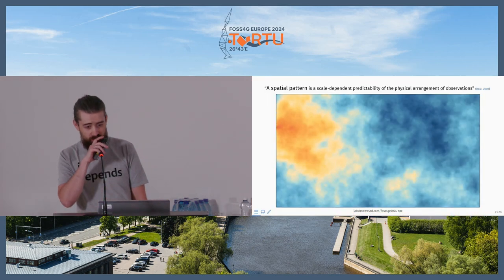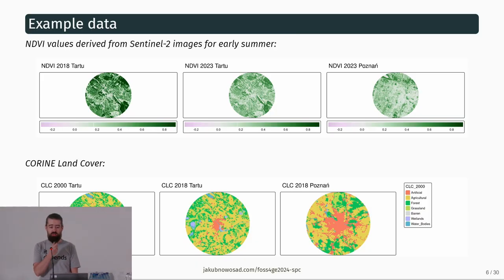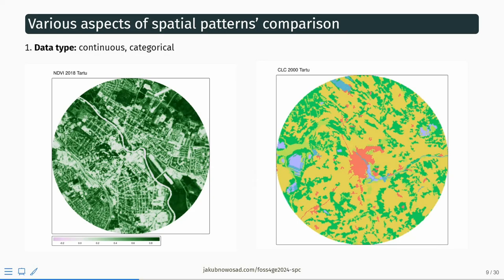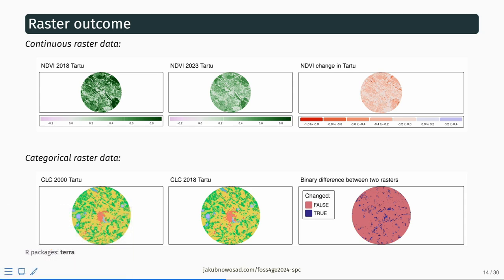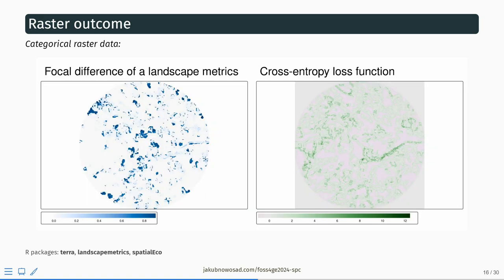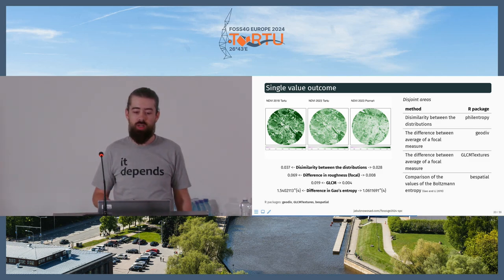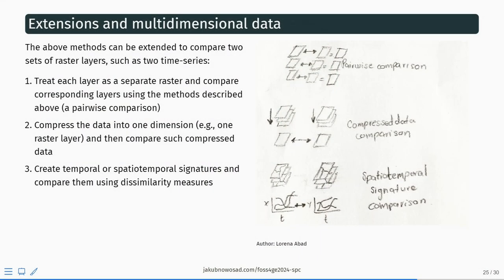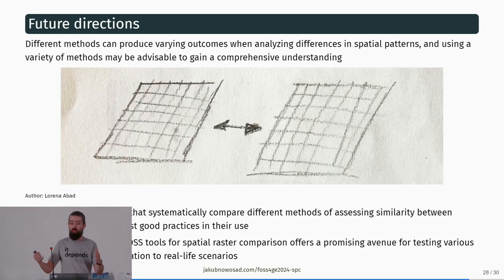FOSS4GE 2024 | Comparing spatial patterns in raster data using R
Spatial pattern is an inherent property visible in many spatial variables. Spatial patterns are often at the heart of many geographical studies, where we search for existing hot spots, correlations, and outliers. They may be exhibited in various forms, depending on the type of data and the underlying processes that generated the data. Here, we will focus on spatial patterns in spatial rasters, but the concept can be extended to other types of spatial data, including vector data and point clouds.

Patterns in spatial raster data may have many forms. We may think of spatial patterns for continuous rasters as an interplay between intensity and spatial autocorrelation (e.g., elevation) or between composition and configuration for categorical rasters (e.g., land cover) (Gustafson, 1998). Intensity relates to the range and distribution of values of a given variable, while spatial autocorrelation is a tendency for nearby values of a given variable to be more similar than those that are further apart. On the other hand, composition is the number of cells belonging to each map category, while configuration represents their spatial arrangement.   Another distinction is between the data dimensionality. The most common situation is when we only use one layer of given data (e.g., an elevation map or a land cover product for one year). However, we may also be interested in sets of variables (layers, bands), such as hyperspectral data, time series, or proportions of classes. An additional special case is the RGB representation of the data.

Assessing the similarity of spatial patterns is a common task in many fields, including remote sensing, ecology, and geology. This procedure may encapsulate many types of comparisons: comparing the same variable(s) for different areas, comparing different datasets (e.g., different sensors), or comparing the same area but at different times.

Given various possible scientific questions and the fact that we have a plethora of forms of spatial data, there is no universal method for assessing similarity between two spatial patterns. The basic method is a visual inspection; however, it is highly subjective, both from the observer's and visualization type's perspectives. Fairly straightforward other approaches are to create a difference map, count changed pixels, or look at the distribution of the values. More advanced methods include the use of machine learning algorithms. However, these methods are often complex, require a lot of data, and are not always interpretable. An alternative and general approach, inpired by content-based image retrieval (Kato, 1992), is to use spatial signatures to represent spatial patterns and dissimilarity measures to compare them (Jasiewicz and Stepinski, 2013).

A spatial signature is any numerical representation (compression) of a spatial pattern. For a categorical raster, it can be a co-occurrence vector of classes in a local window, while for a time series, it may be a vector of values in a given cell. Then, having spatial signatures for both areas (sensors, moments), we can compare them using a dissimilarity measure (e.g., Euclidean distance, cosine similarity, etc.) (Cha, 2007). This approach can compare complex, multidimensional spatial patterns, but at the same time, it gives some degree of interpretability. It can also be further applied to many techniques of spatial data analysis, including spatial clustering (to find groups of areas with similar spatial patterns) and segmentation (to create regions with similar spatial patterns).

While the concept of applying spatial signature and dissimilarity measures is powerful, there are still many unresolved issues and questions to consider. It includes the topics of scale of comparison, input data resolution, dimensions, or types, used spatial signatures, and selected dissimilarity metrics. There is still a lack of studies that systematically compare different methods of assessing similarity between spatial patterns, or suggest good practices in their use. At the same time, a growing number of FOSS tools allows us to test various methods and apply them to real-life scenarios.

The goal of this work is to provide an overview of existing R packages for comparing spatial patterns. These include 'motif' (for comparing spatial signatures for categorical rasters; Nowosad, 2021), 'spquery' (allowing for comparing spatial signatures for continuous rasters), and 'supercells' (for segmentation of various types of spatial rasters based on their patterns; Nowosad and Stepinski, 2022). It will show how they can be applied in real-life cases and what their limitations are. This work also aims to open a discussion about the methods for assessing similarity between spatial patterns and their FOSS implementations.

References

Cha, S-H. (2007). Comprehensive ...

Jakub Nowosad

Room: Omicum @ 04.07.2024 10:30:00